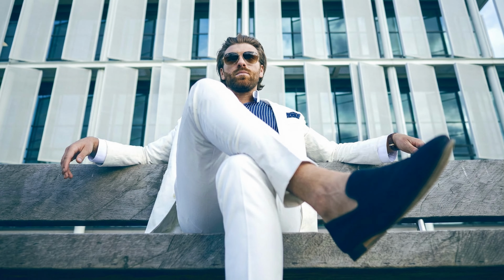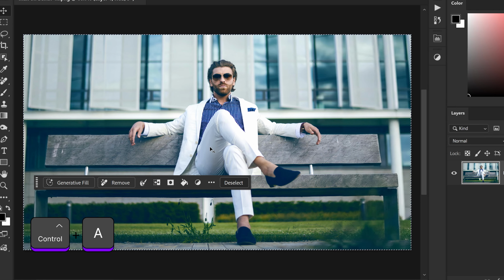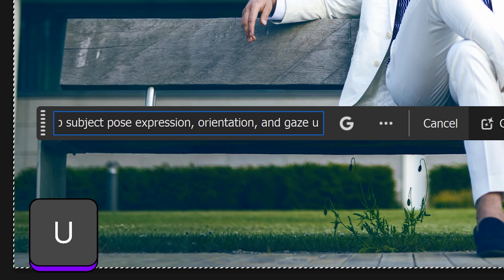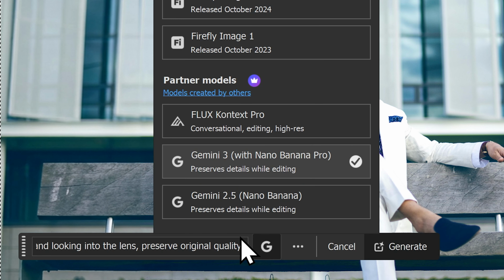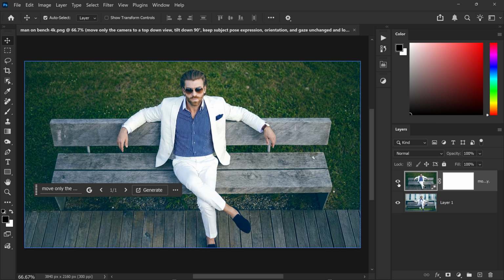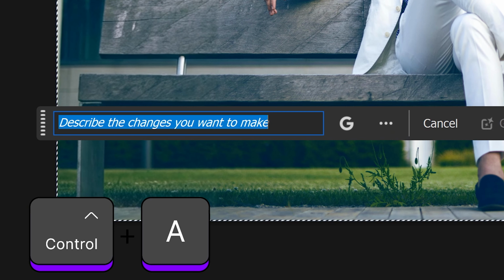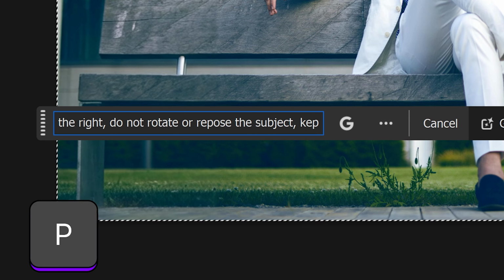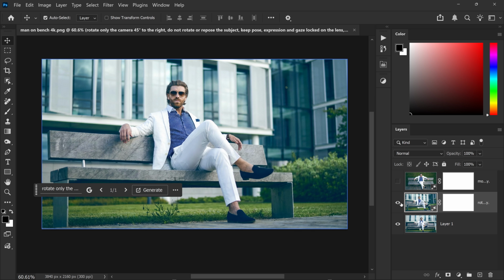Create Multiple Camera Angles From One Photo Using Photoshop AI (Generative Fill)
With only one photo you can now change to multiple camera angles with ai prompts using the Nano Banana Pro 2 model in Photoshop. Here's how to use the generative fill nano banana pro 2 model to change the camera angle but keep everything else exactly the same in the photo.